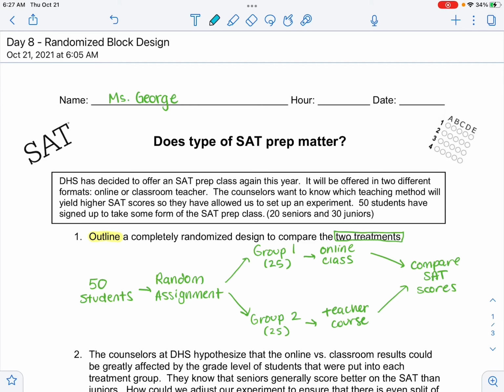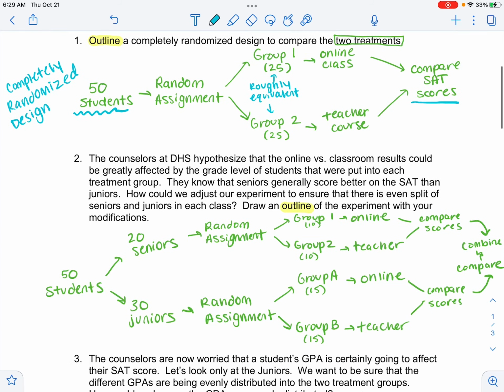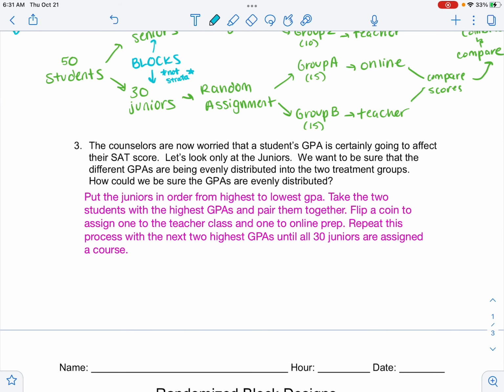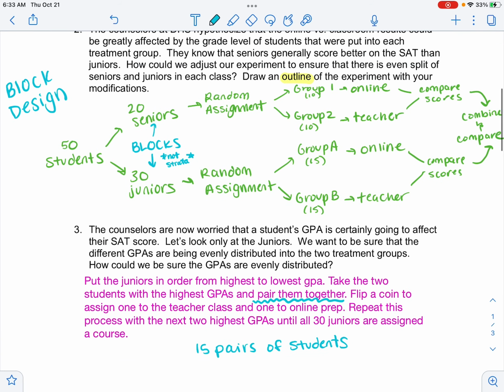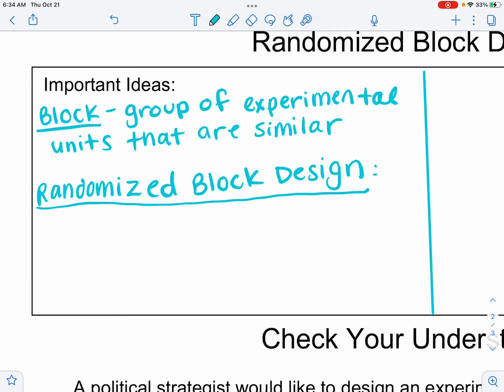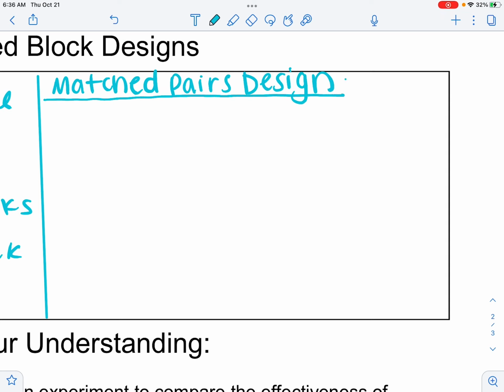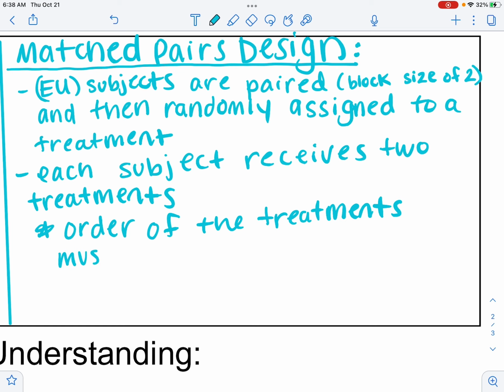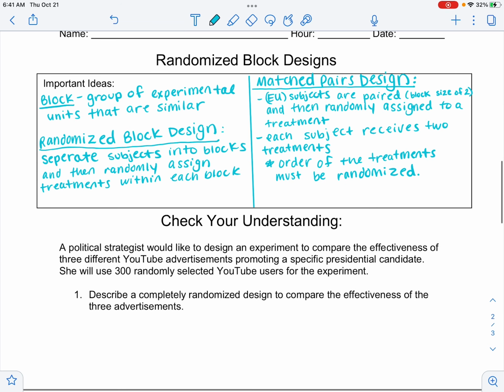Block Design (Day 8 important ideas)